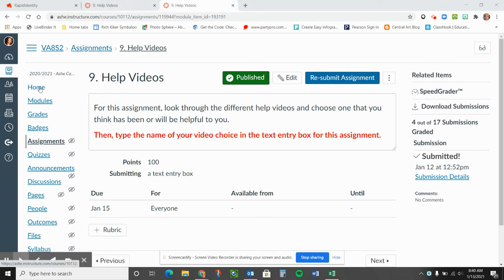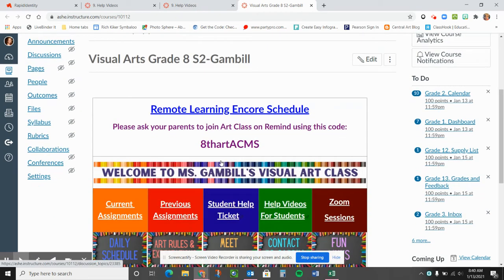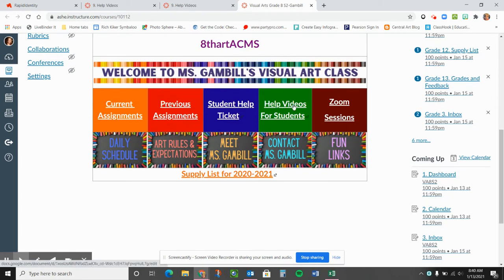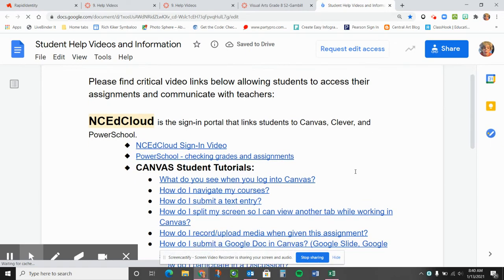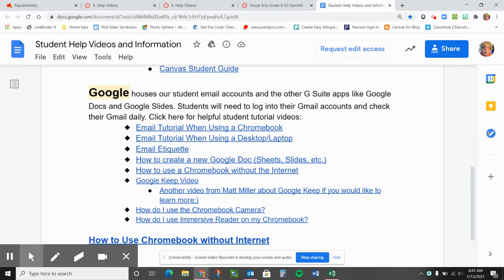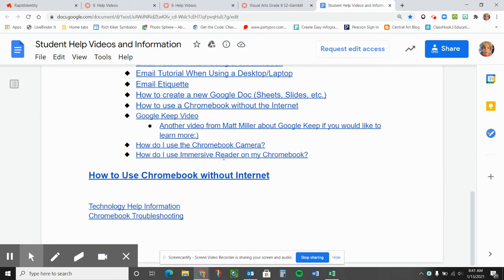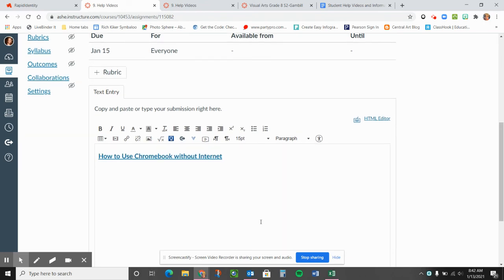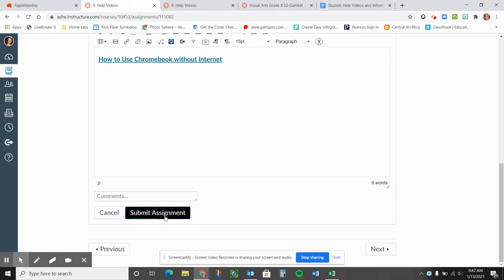8. Help Videos